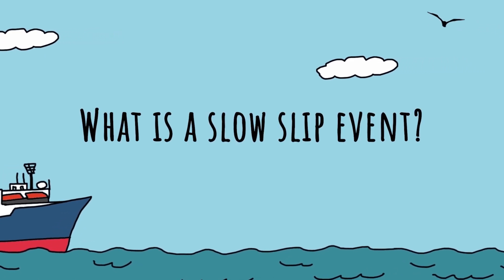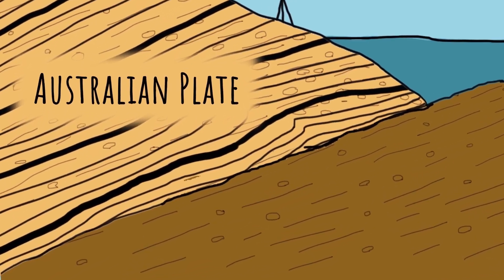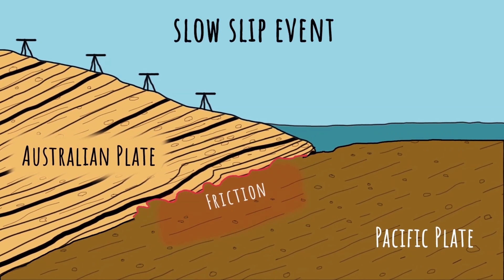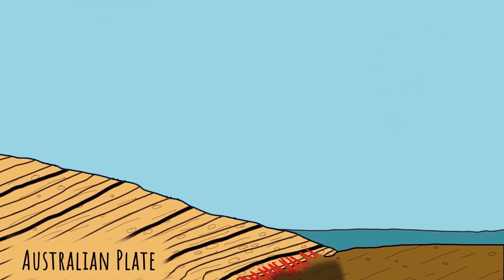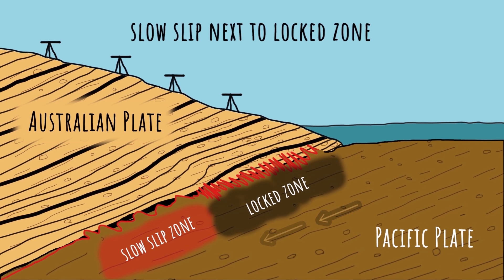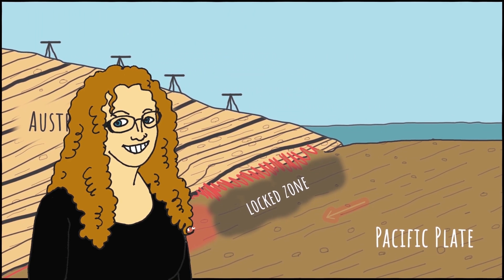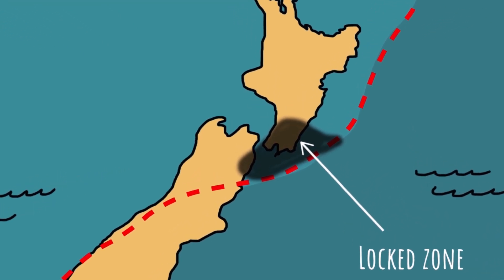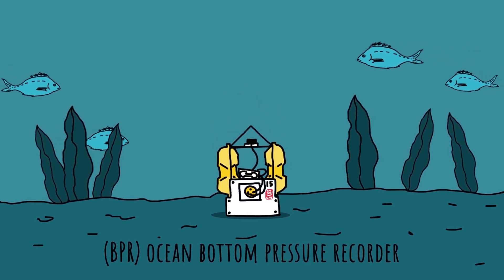What is a Slow Slip Event?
Explanation of slow slip earthquakes associated with New Zealand's Hikurangi Subduction Zone.

Soundeffects Credits:
Leon Milo

Mike Koenig

Daniel Simion

Mike Koenig